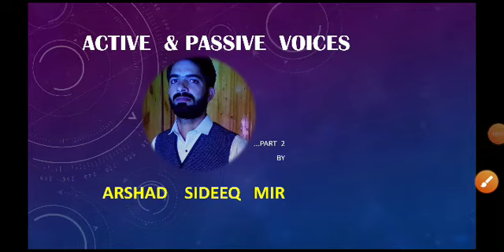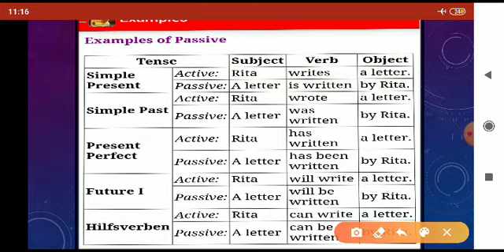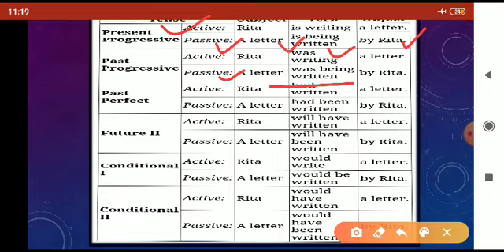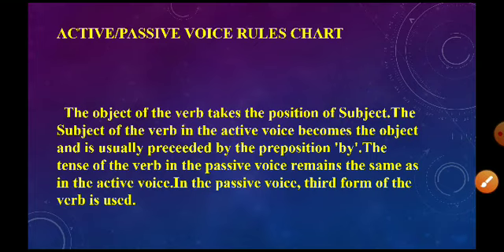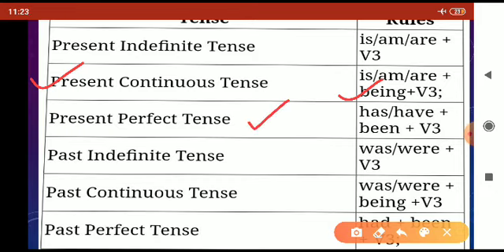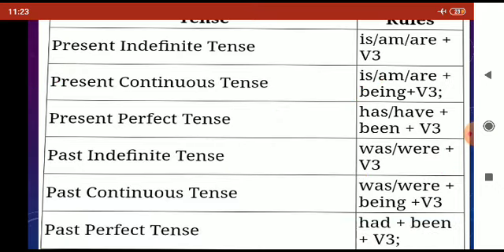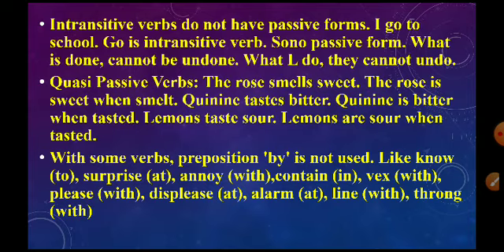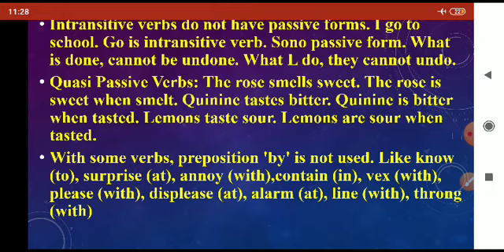Active & Passive Voices ( part 2 ) by Arshad Sideeq Mir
Examples with different tenses,rule chart to transform active passive sentences.